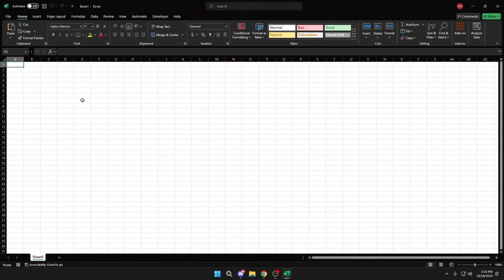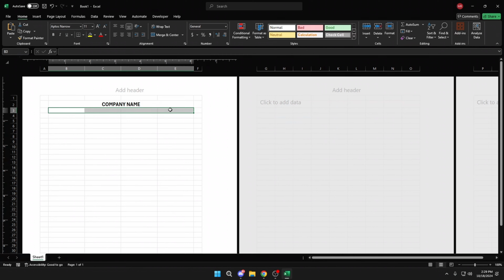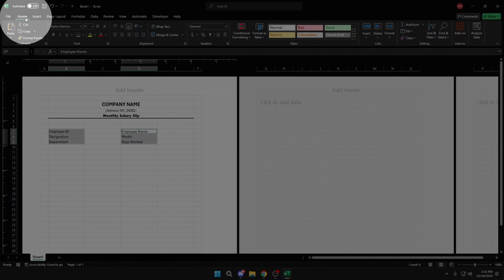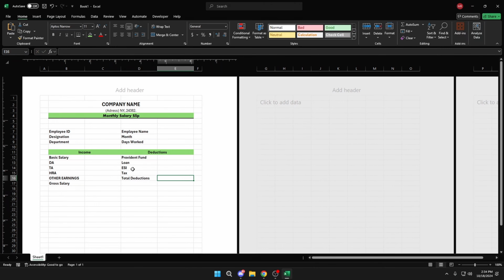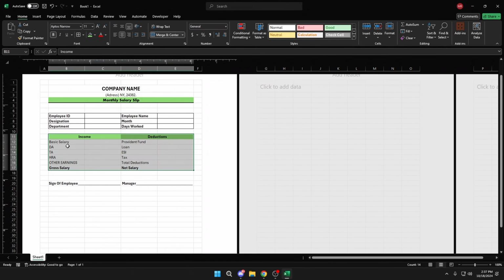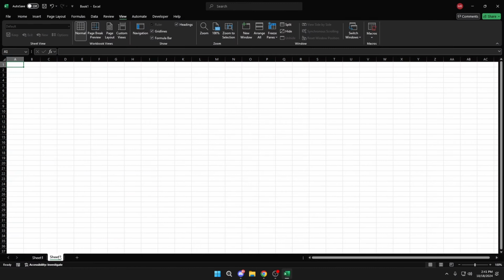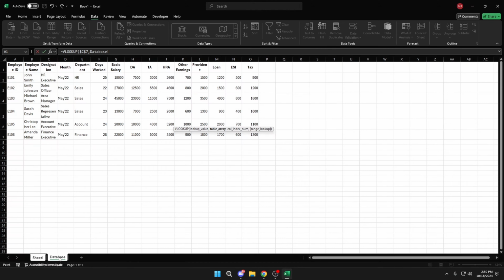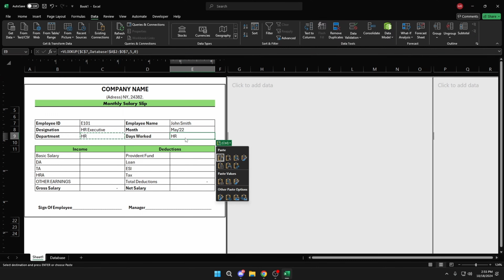How to Make a Salary Slip in Excel - Full Guide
How to Make a Salary Slip in Excel

In this video, you'll learn how to create a professional salary slip in Excel. We guide you through building a salary sheet in Excel that includes all key details, making it easy to manage payroll efficiently. You'll discover how to customize a salary slip format that suits your needs and streamline your process for generating pay slips. Whether you're managing payroll for a small business or just organizing personal finances, this tutorial covers everything you need.